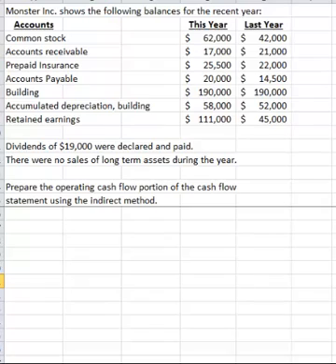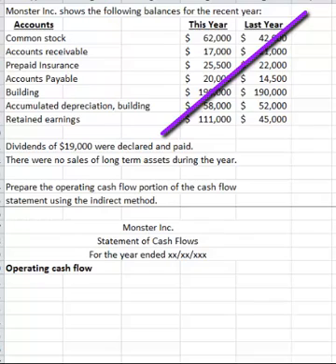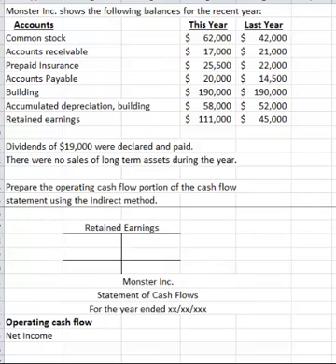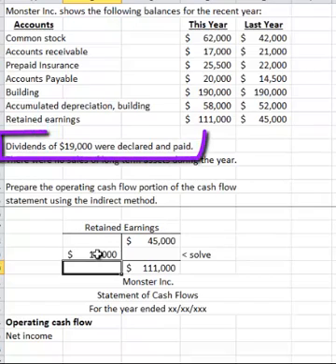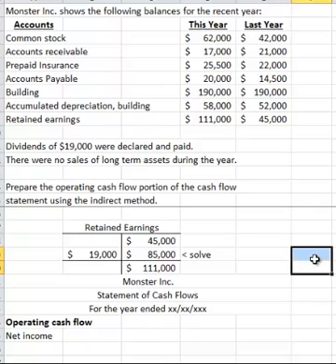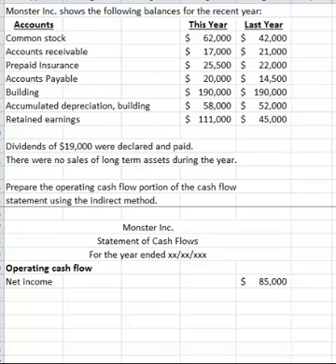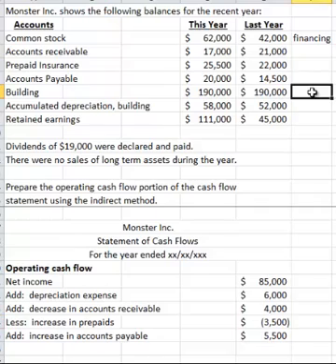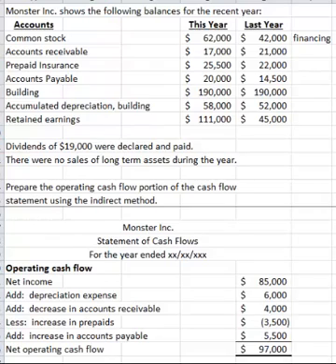acct 2101 Monster operation CF indirect CLASS ACTIVITY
Using the shift in balance sheet accounts, build an operating cash flow section indirect method.